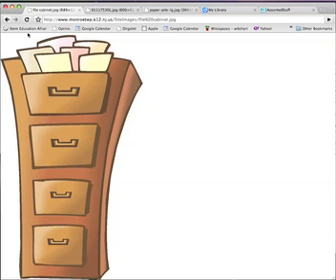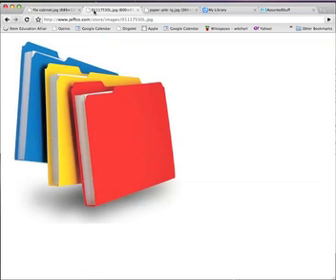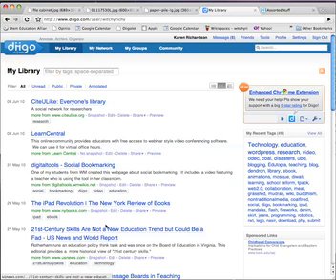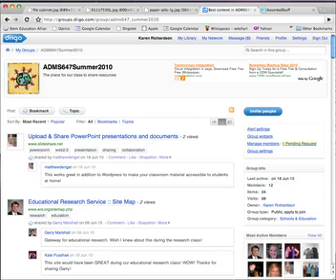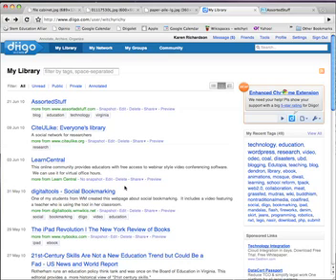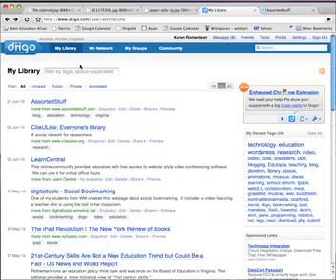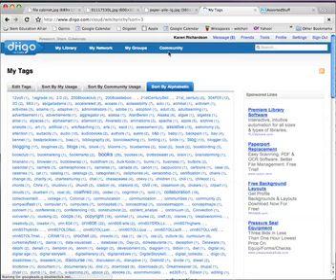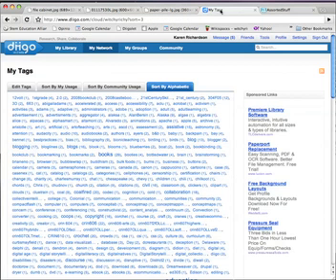tags.mp4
My introduction to tags in Diigo